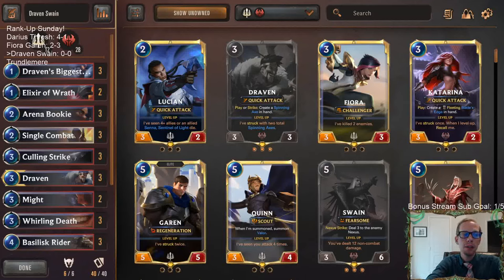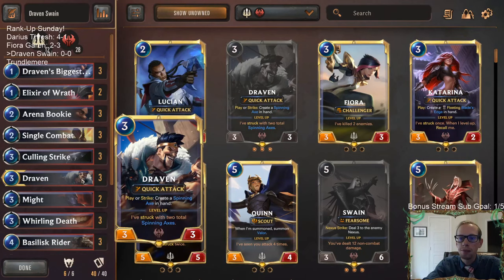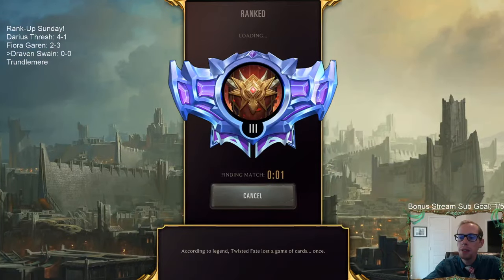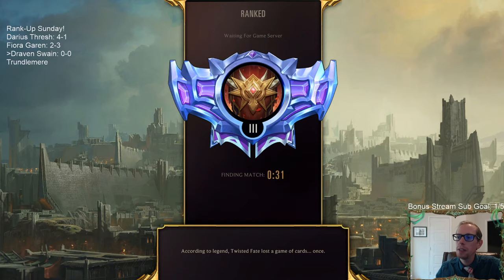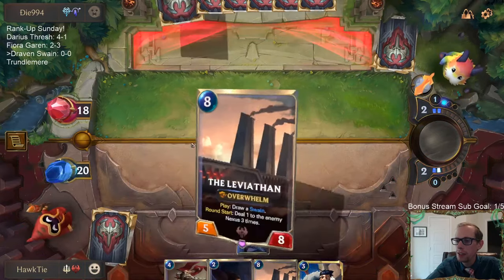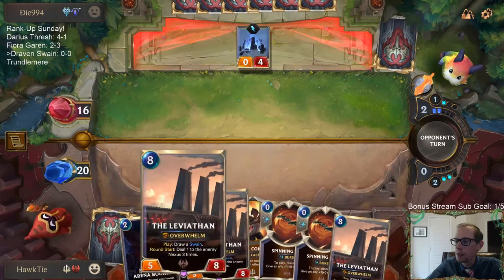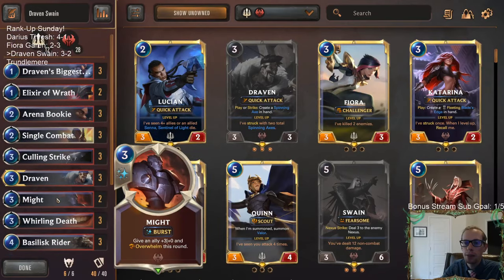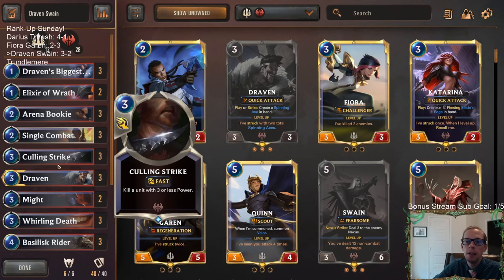Draven Swain: Arena Bookie value midrange l Legends of Runeterra LoR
Legends of Runeterra Ranked deck: Draven Swain
Code:
CECQMAIDAMCAQCYUEMBACAAPDIAQEAABAEBQABQCAIBQCBYBAIAQGEY3AA
Champions: Draven, Swain
Regions: Noxus, Demacia